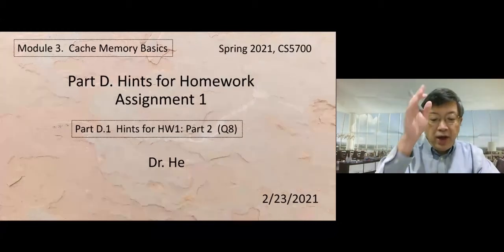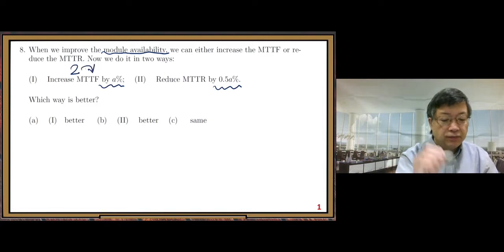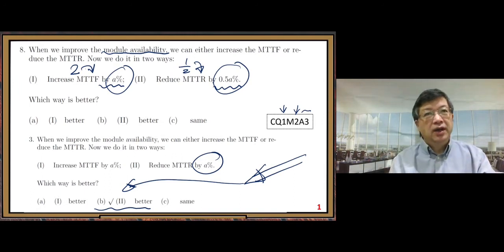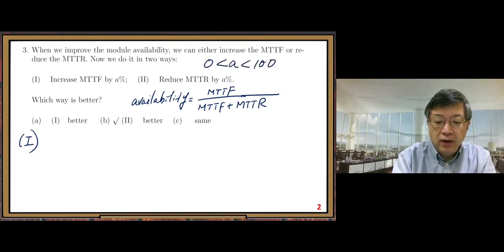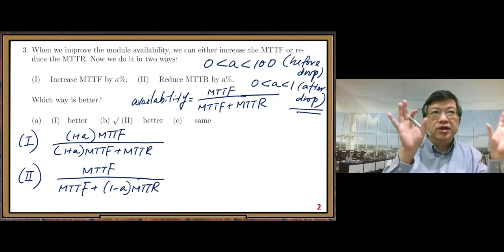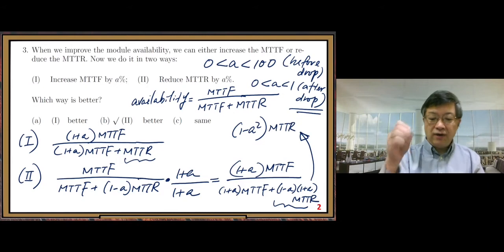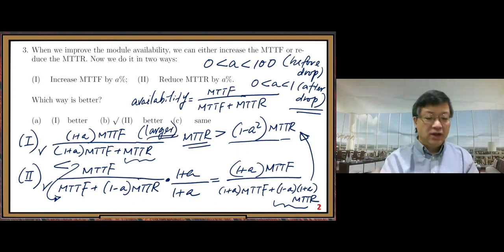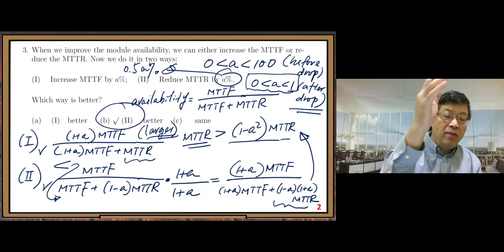PCS5700SP21M3D1_HintsHW1Part2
This video is for teaching at UMSL:  CS5700,  Spring 2021,  Module 3,  Part D.1  Hints for HW1:  Part 2  (Q8)